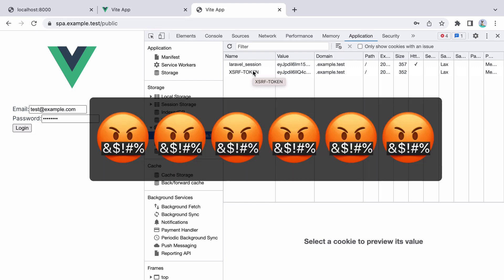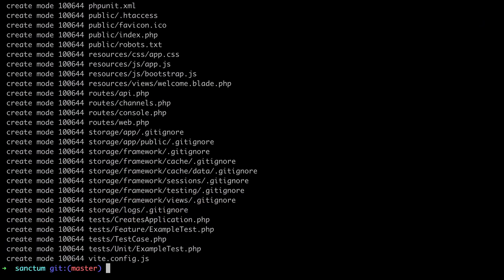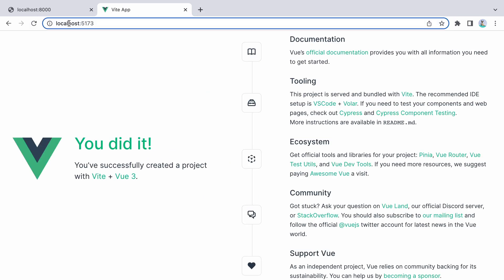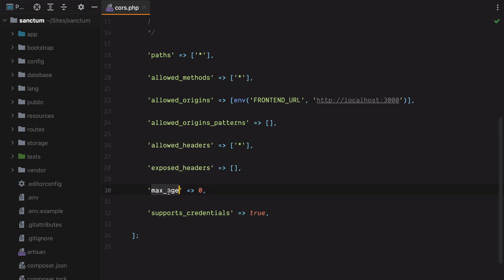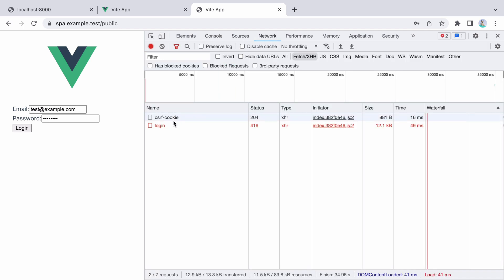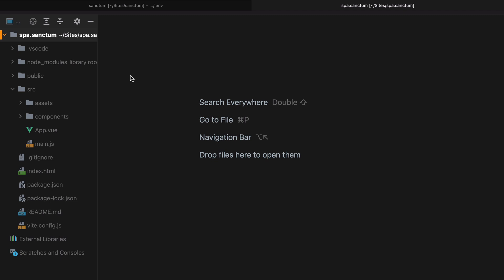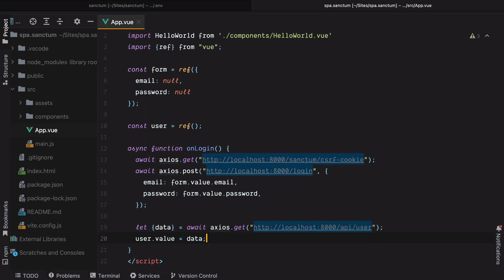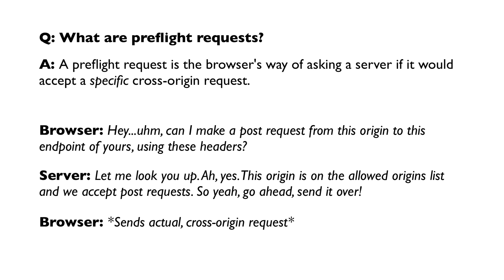Laravel SPA Authentication - setup and common mistakes